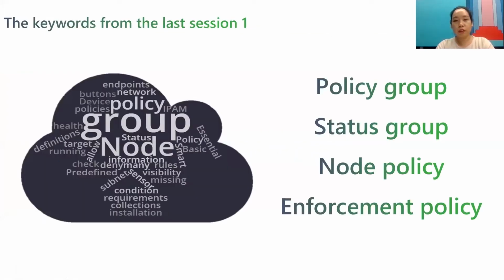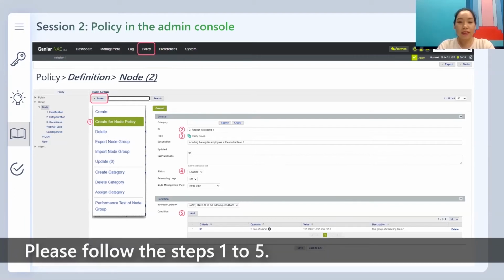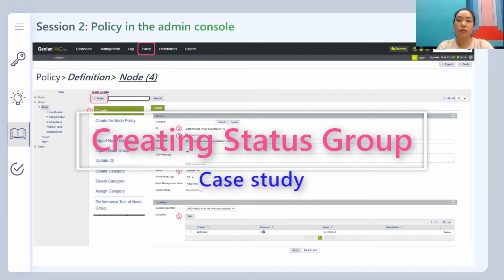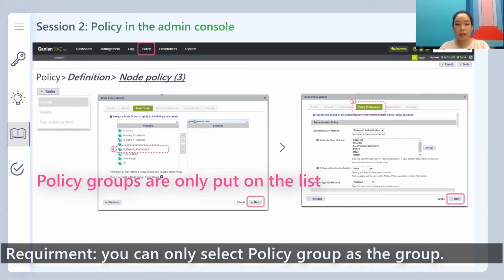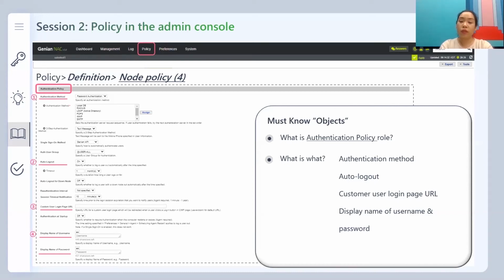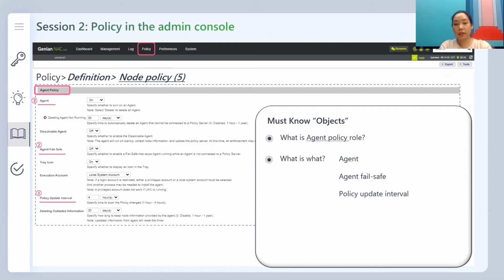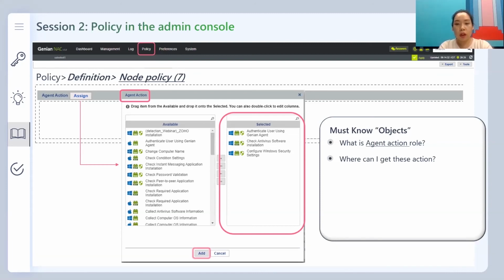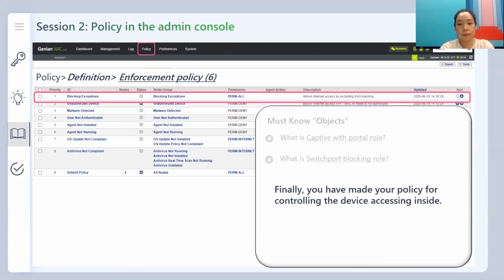(Edition) Tech session 2_Genians Webinar S.2_ how to set the policy in the Genian admin console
Learn about the basic definition and rules for the setting policy in the Genian admin console.

BGM
- Nikolai Medtner - Forgotten Melodies op. 38 - VI. Canzona serenata by Dmitry Shishkin
- Nikolai Kapustin, Concert Etude op. 40 no. 7, Intermezzo byJohn Salmon